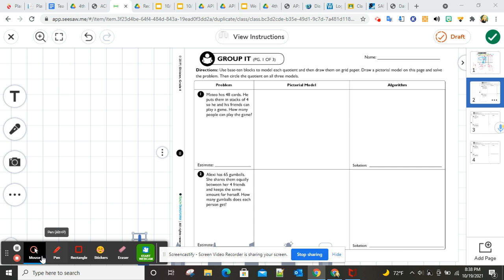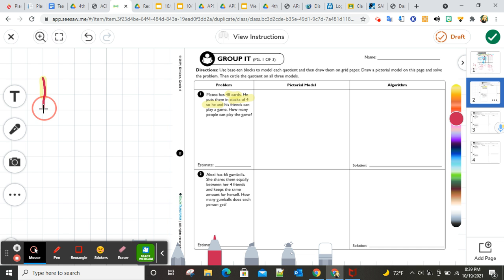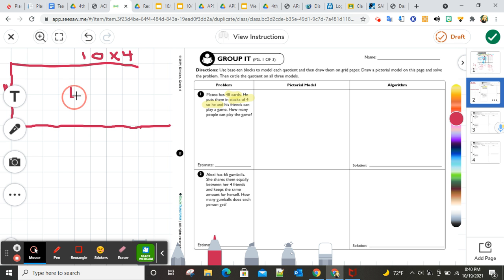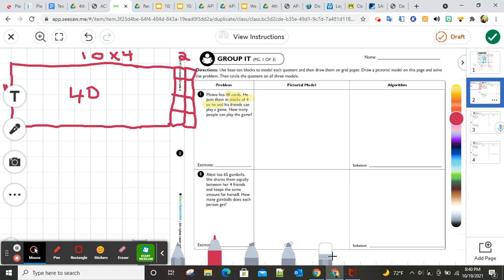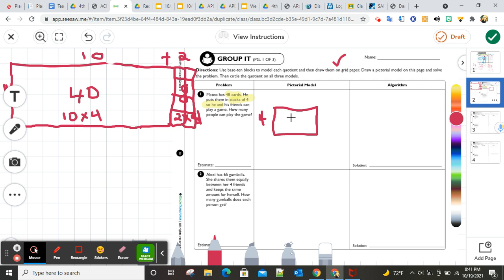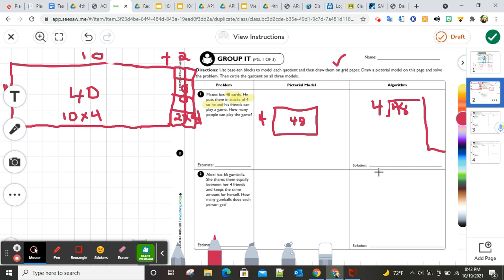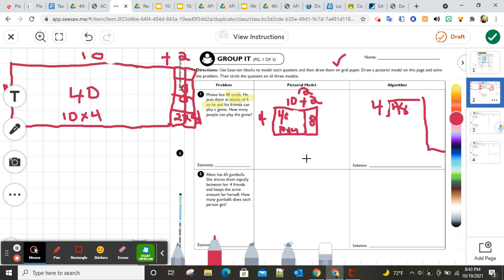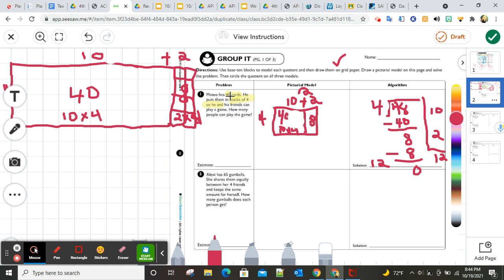Guided Practice Division Teach transform